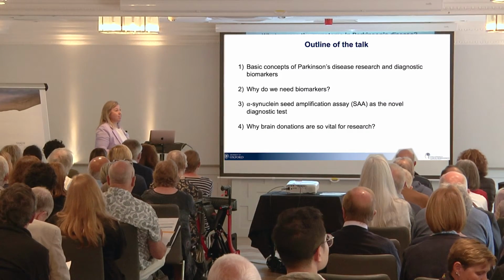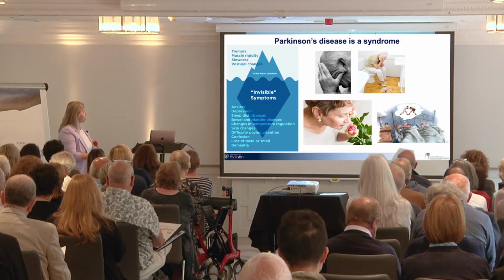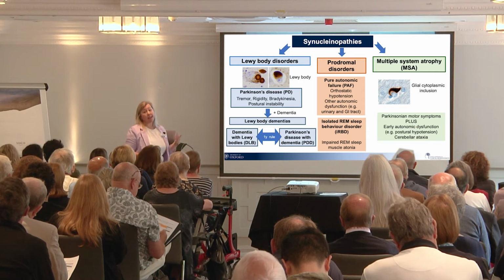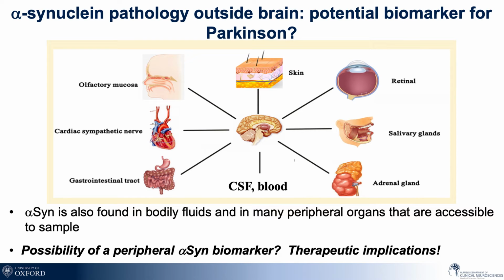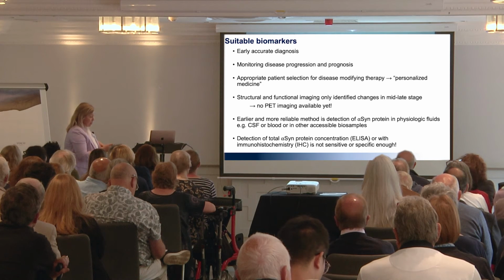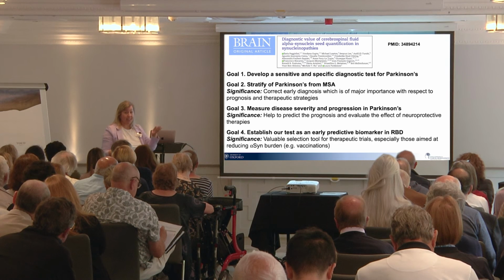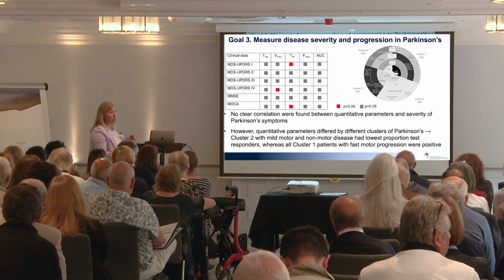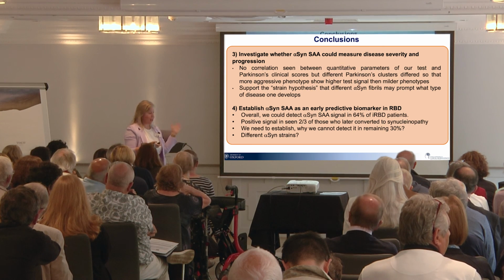4. Laura Parkkinen, Associate Professor, Head of Neuropathology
New protein test for Parkinson’s